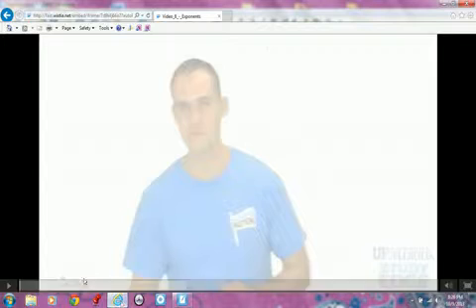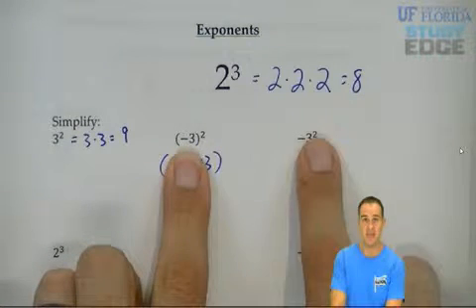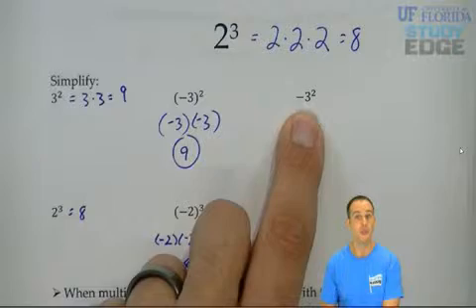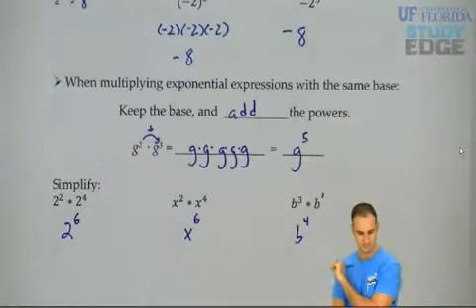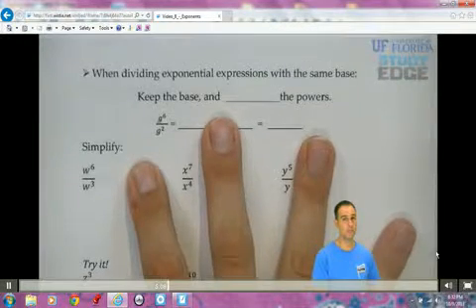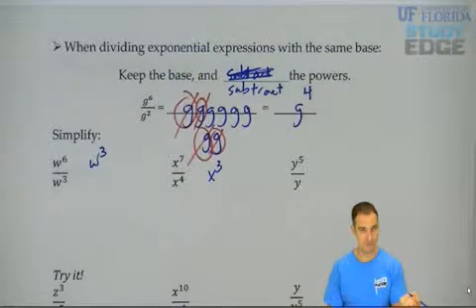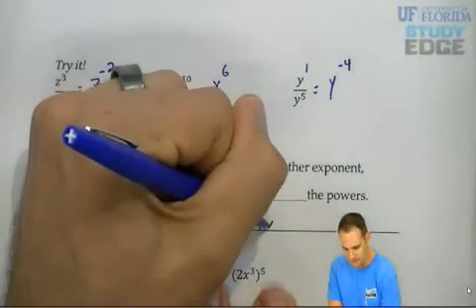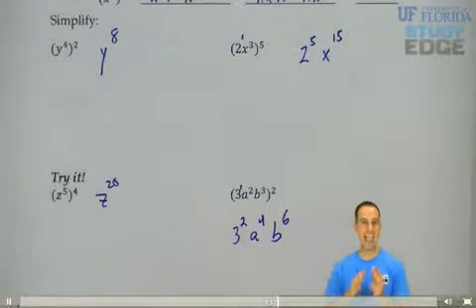AN pg 6